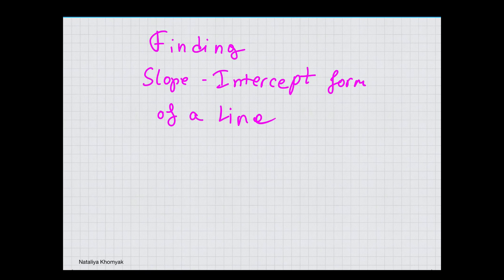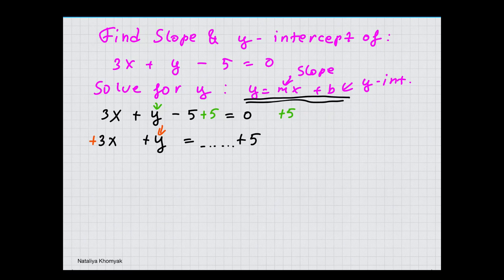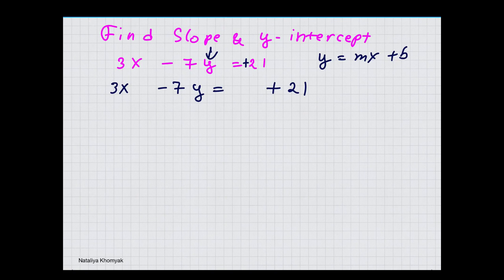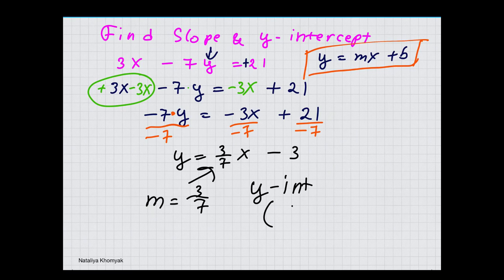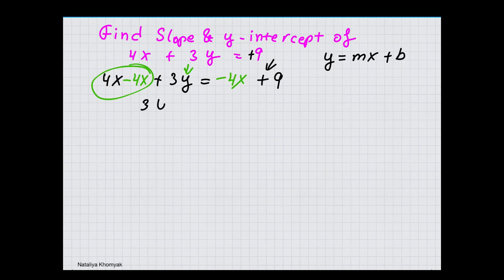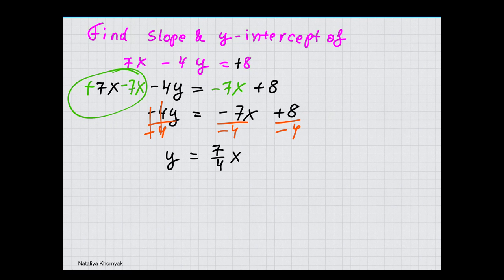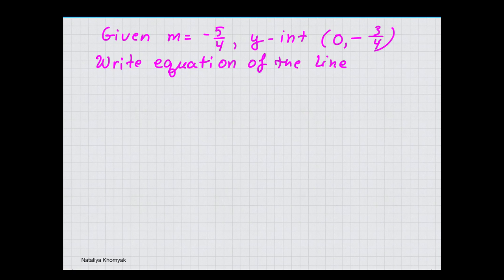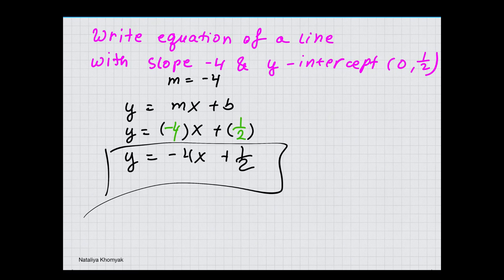Finding Slope-Intercept form of a line